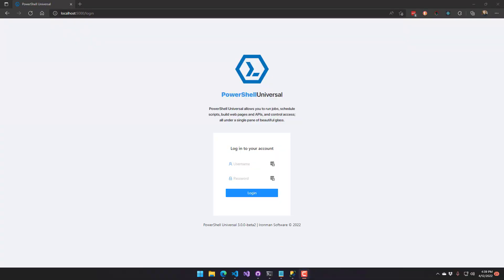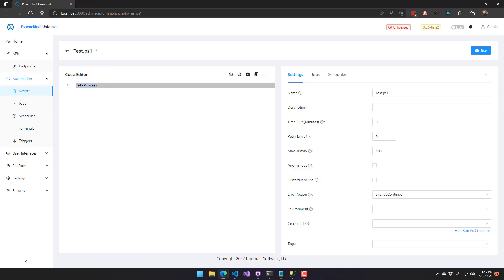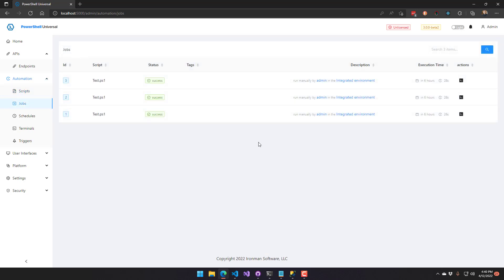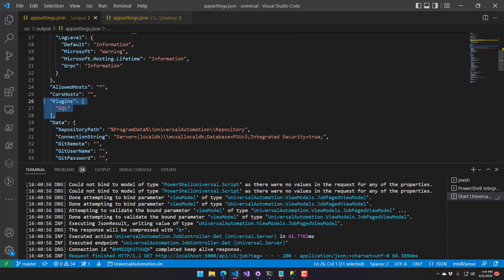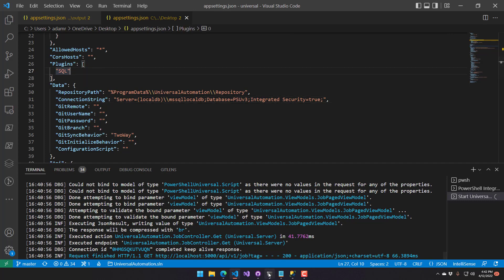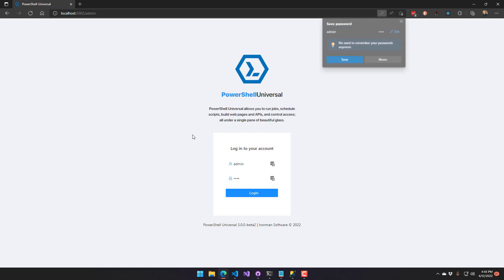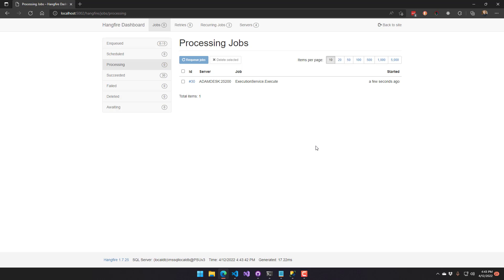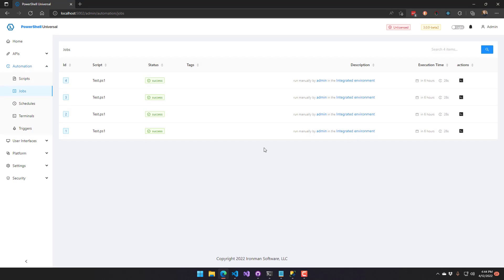What's new in PowerShell Universal 3 - SQL Server Support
In this video, I show how to configure PowerShell Universal 3 SQL Server support. You'll be able to have multiple PSU instances connected to a single SQL server instance.